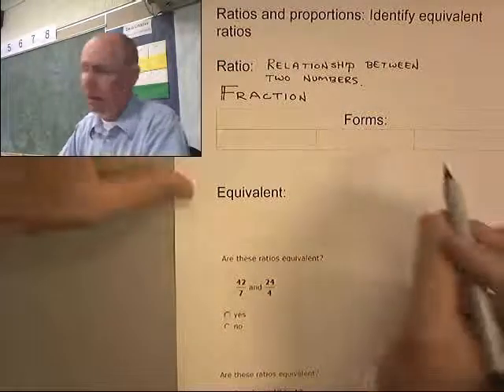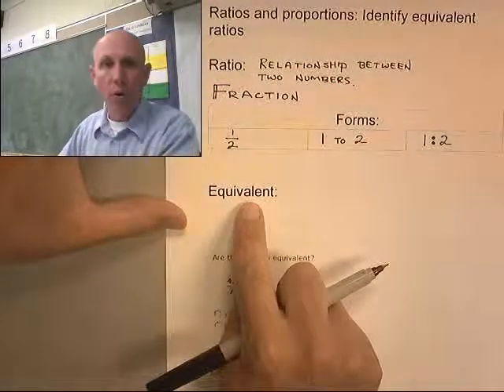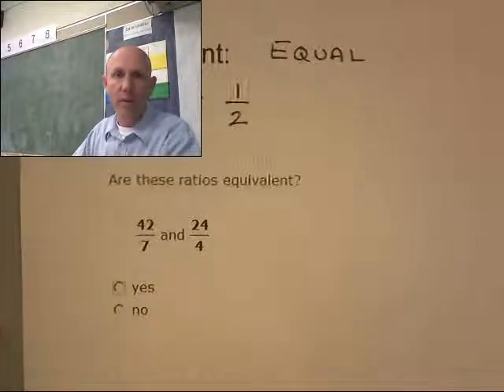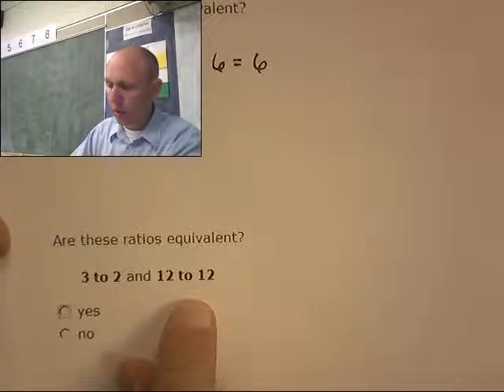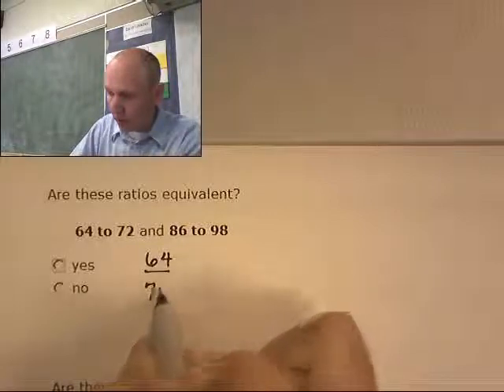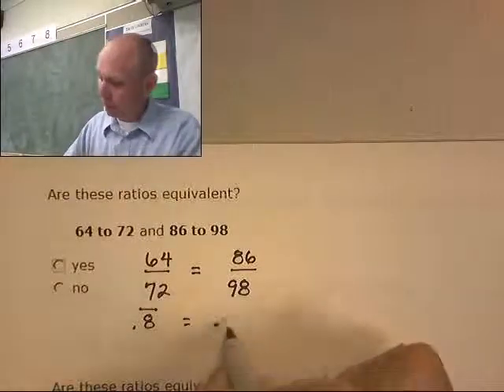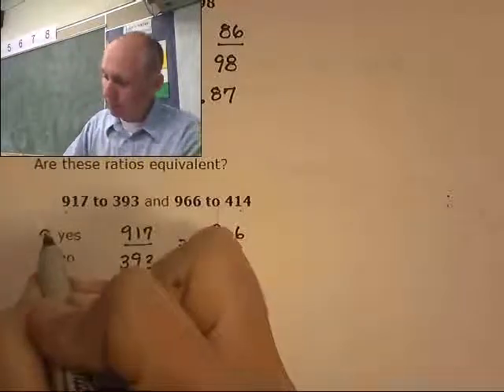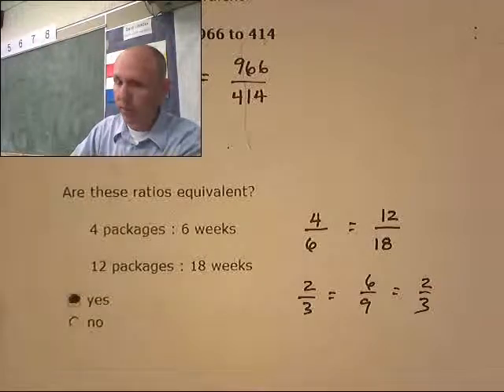BARRE Alg C.1 Ratios and proportions Identify equivalent ratios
BARRE Alg C.1 Ratios and proportions Identify equivalent ratios.  Discusses how to determine if ratios are equivalent.